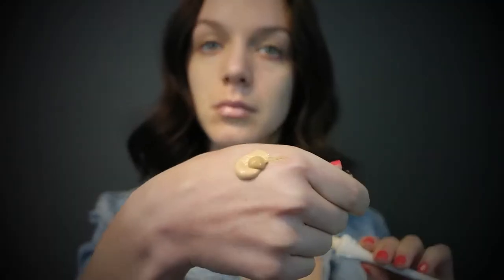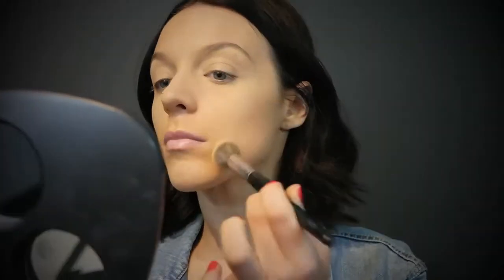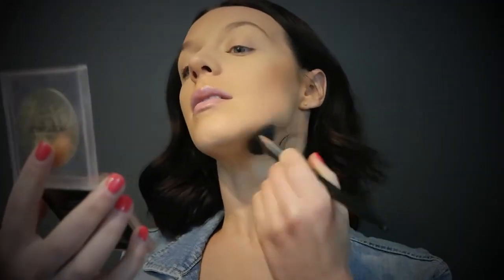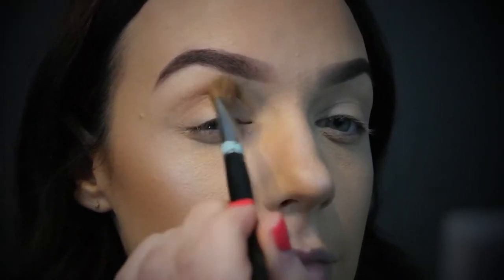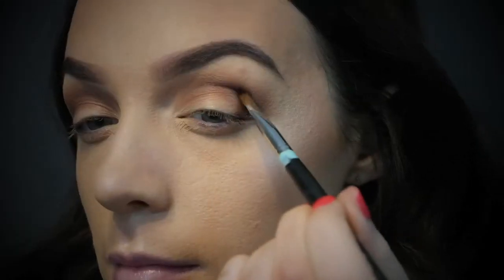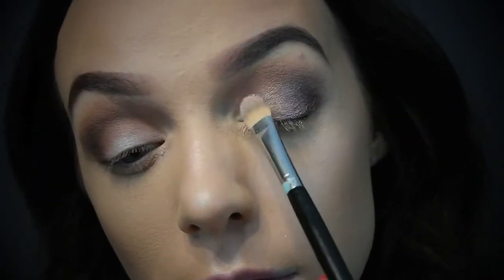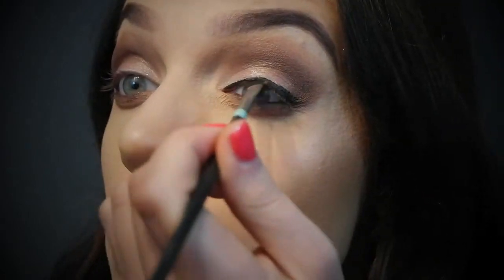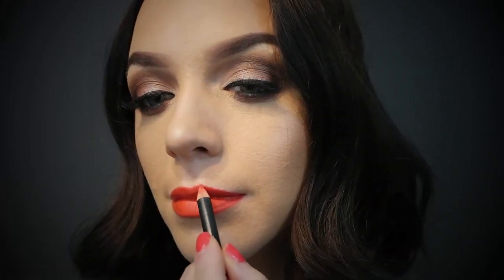SUMMER (USA)- GOING OUT MAKEUP LOOK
Follow me on:
Instagram Rachelmareemacintosh
Snapchat Rmareemacintosh
Twitter Rachel Macintosh
FB Rachel Macintosh Makeup Artist and Beauty Blogger